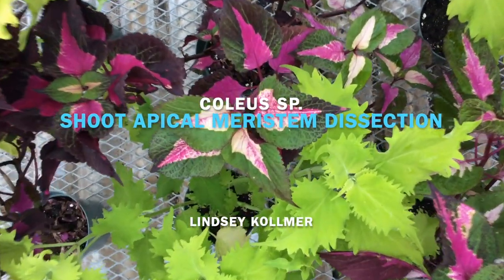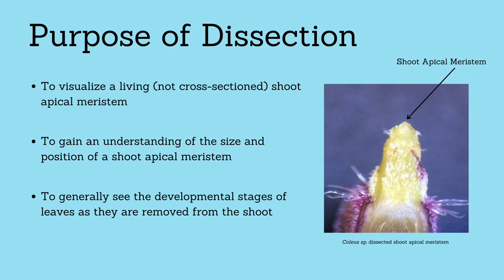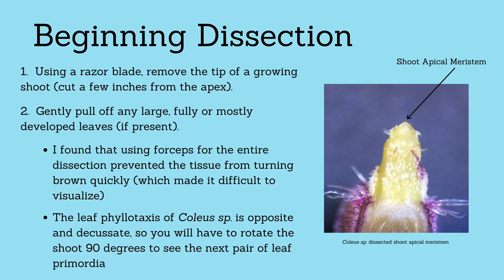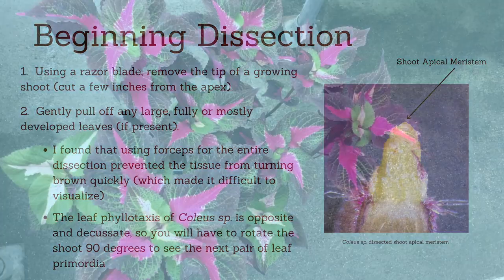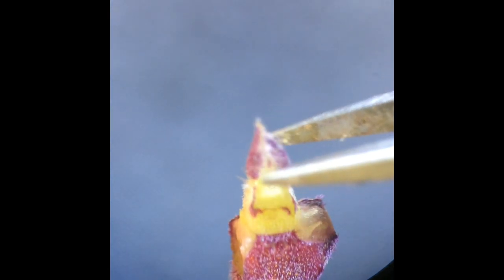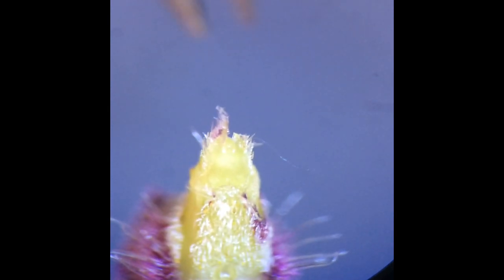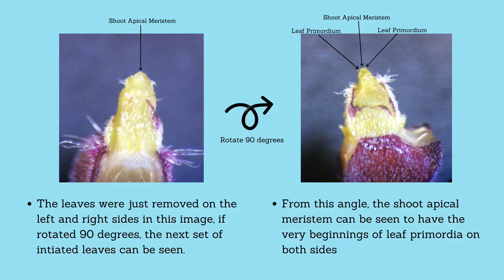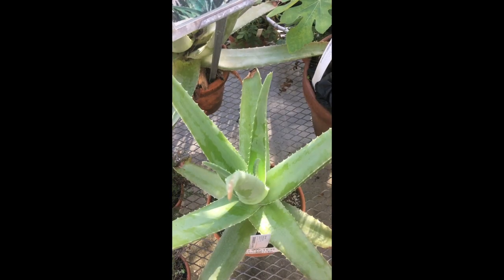Shoot Apical Meristem Dissection 1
Discover the growing tip of a plant stem through this careful, narrated description and video of how to dissect a shoot apical meristem. By Lindsey Kollmer